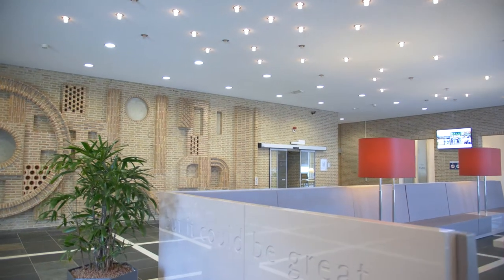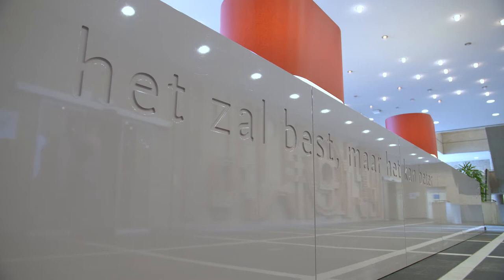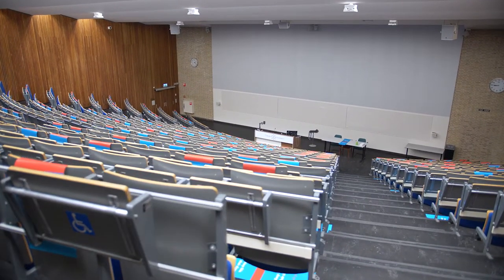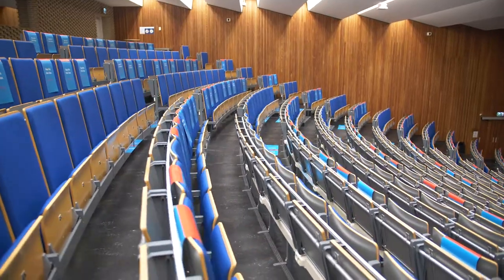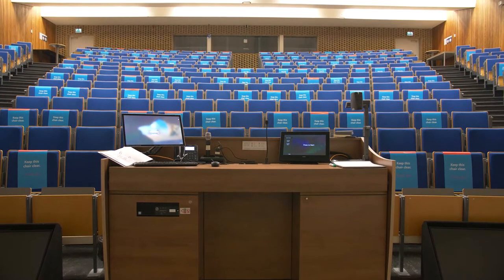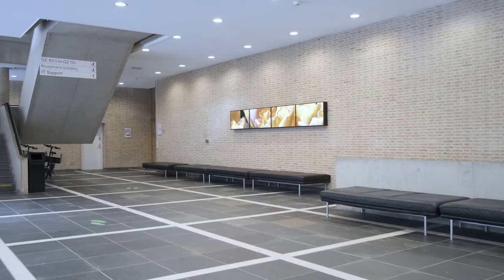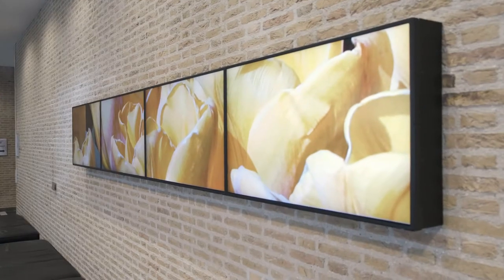Goossens Building - Tilburg University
This video provides you with all the information you need about the Goossens Building.